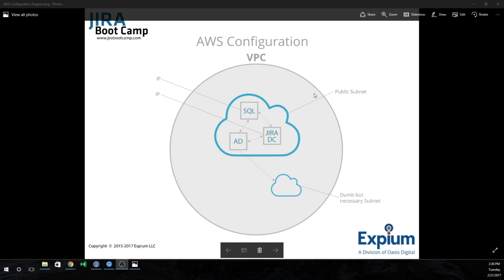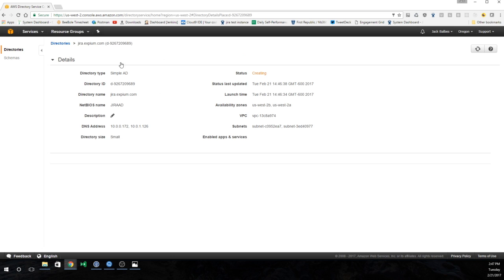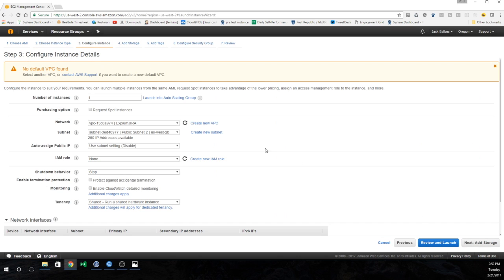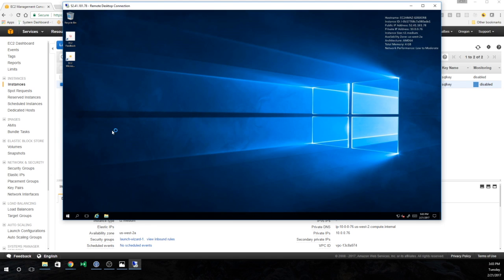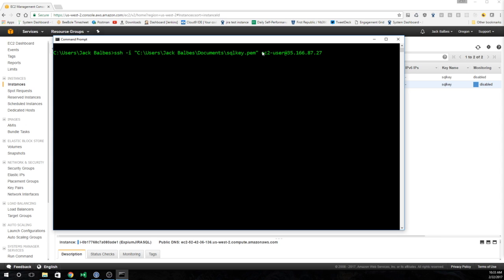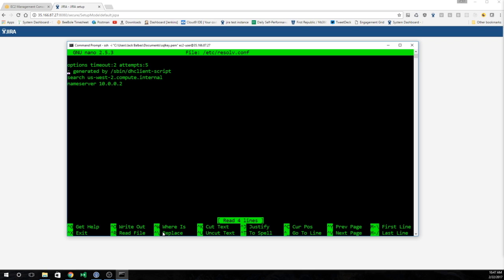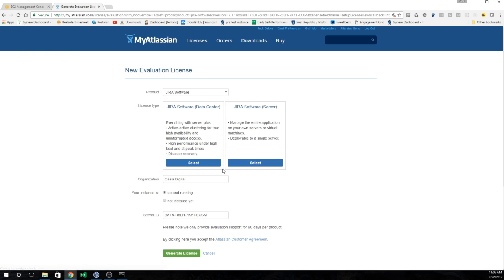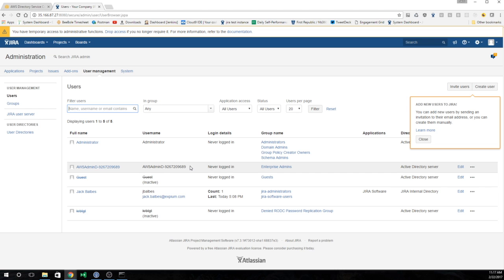Installing JIRA Data Center in AWS EC2 with Active Directory and SQL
Jack Balbes walks through the process of setting up JIRA Data Center in a sandbox environment within AWS. This configuration includes an Active Directory Server and a separate SQL database server.